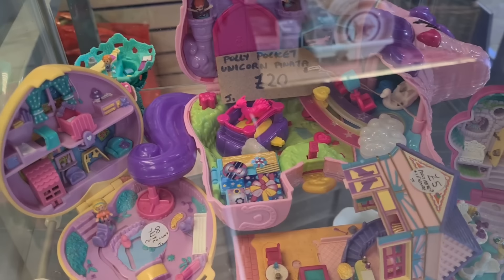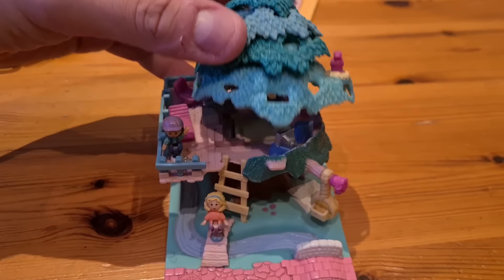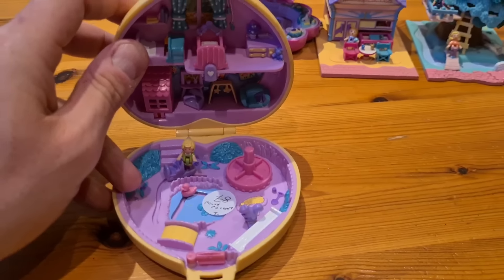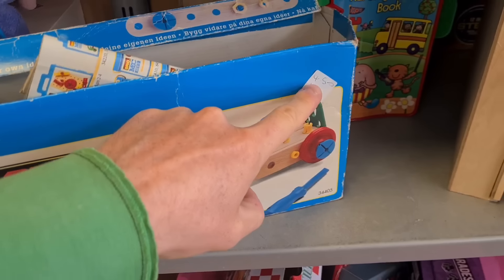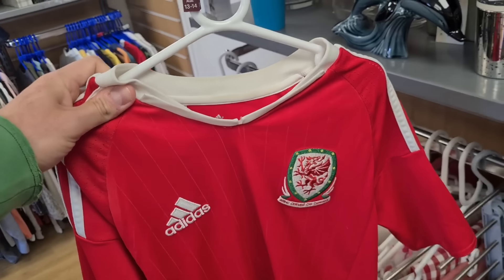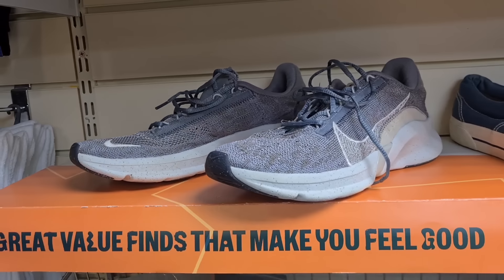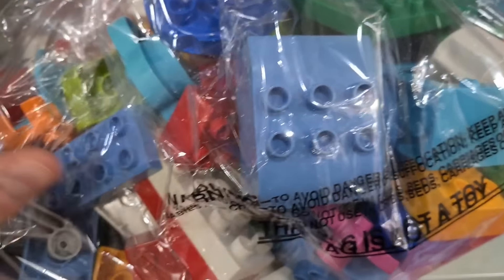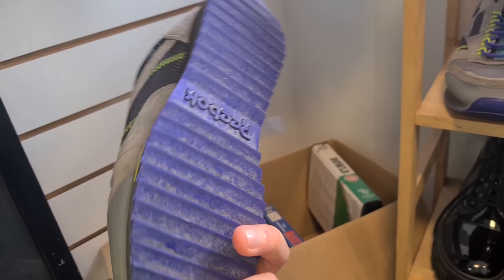Are TUESDAYS actually the best day to go CHARITY SHOPPING?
I've always wondered what the best day to go charity shopping is. I go shopping every Wednesday to look for things to flip on ebay or to add to my collection... but are Wednesdays actually the best day to go!?

Lets put it to the test